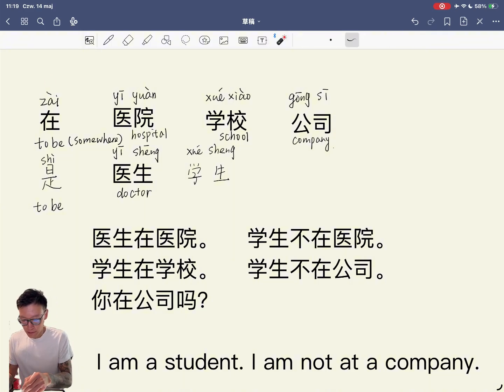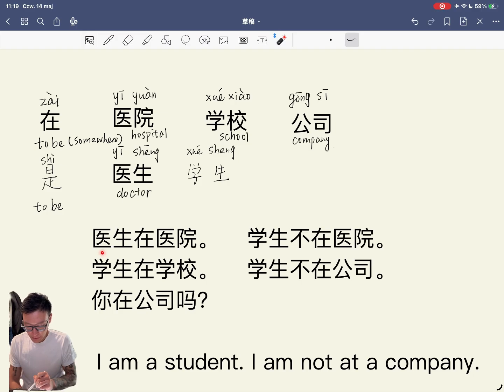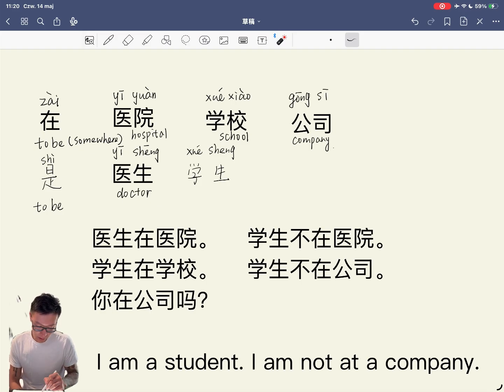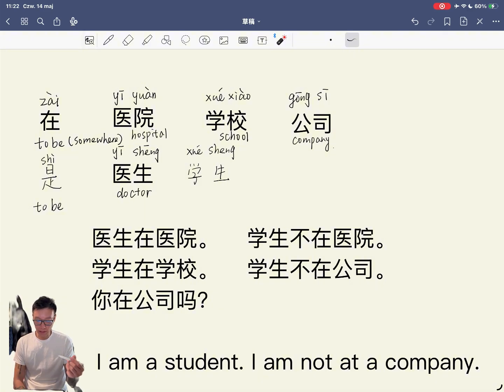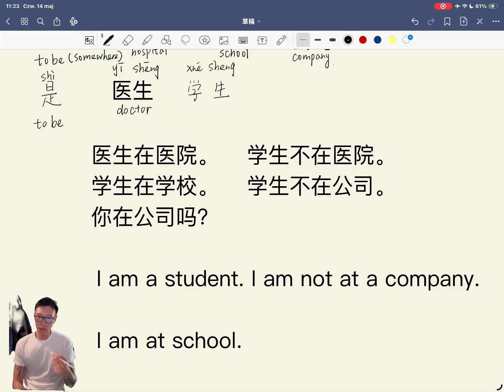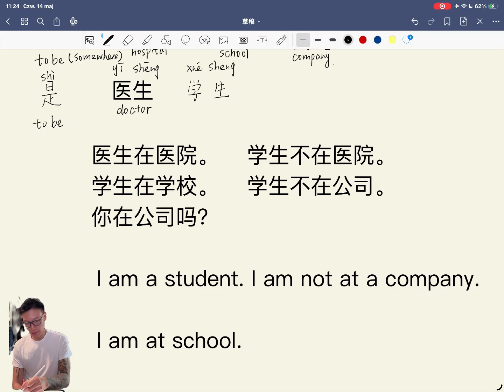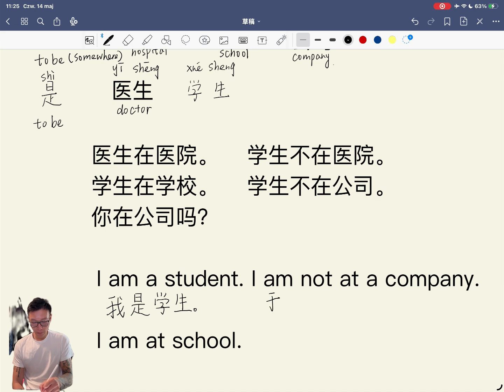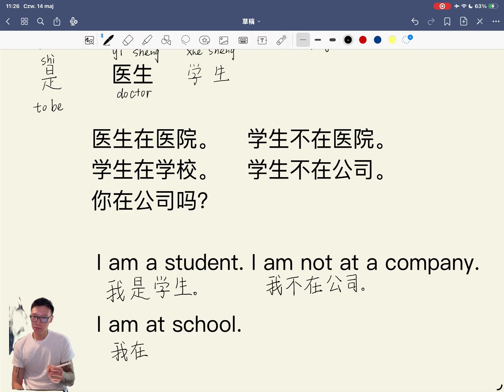Elementary Course - Lesson 4 Part 2 - characters recognizing and sentence building - 在，医院，医生，学校，公司